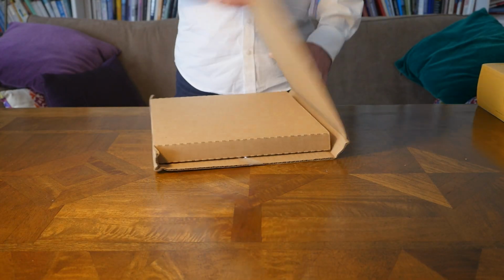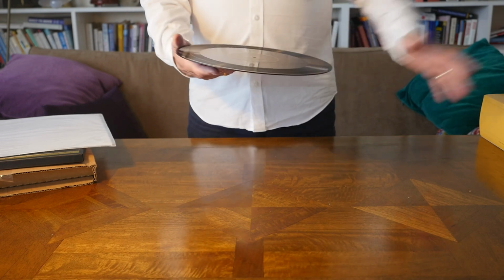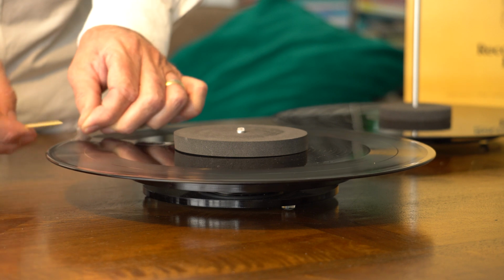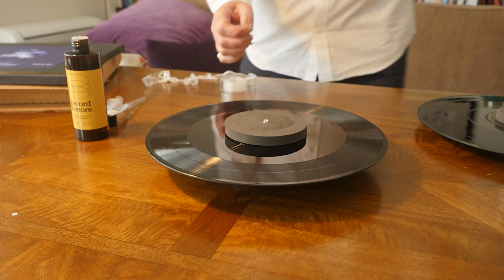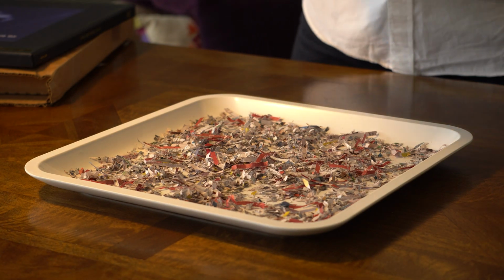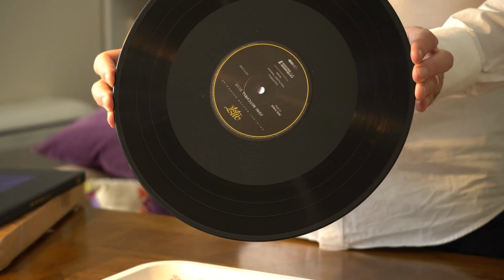Record Restore Eliminating Static Electricity from a new Vinyl Record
In this video, we demonstrate effective techniques for removing static electricity from your vinylrecords when they arrive statically charged. Static electricity can cause damage to the record, and annoying pops and crackles during playback, but with our simple tips, you can eliminate this issue and enjoy your music collection without interruption. Whether you're a seasoned VinylEnthusiast or just starting your collection, this guide will help you keep your records in pristine condition. Watch now and say goodbye to static interference!

To take your RecordCleaning routine to the next level, check out our Record Restore range for purchase,
Post your comments, feedback or questions in the thread, and we'll get back to you as soon as possible!